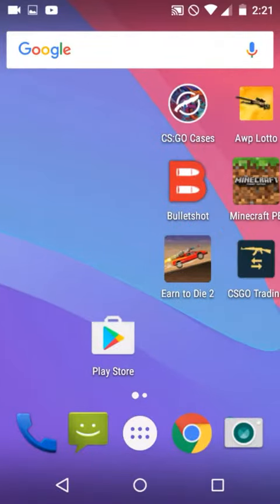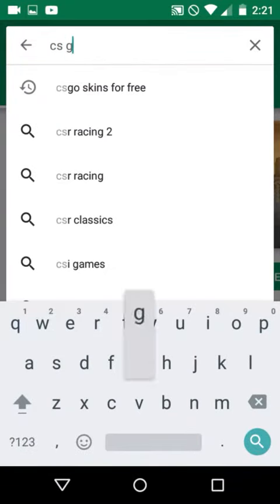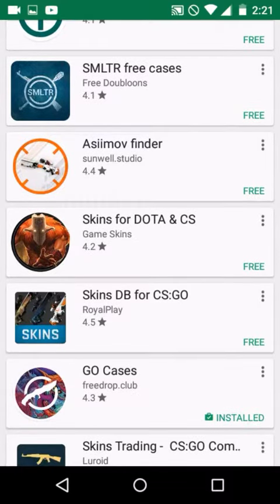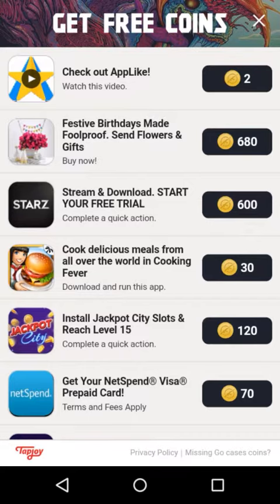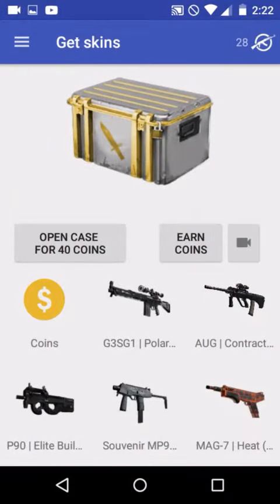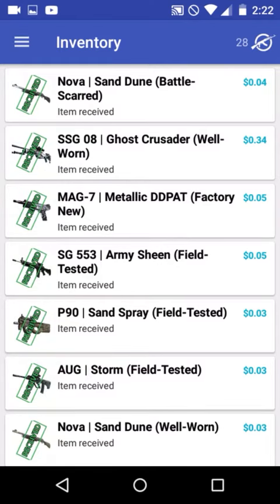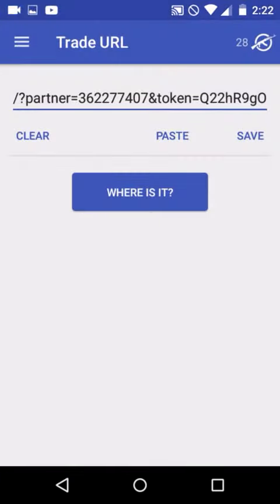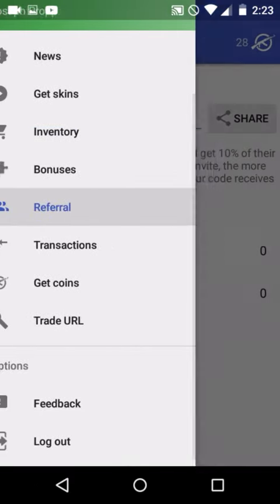Free CSGO skins also posted on my other channel propper gaming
Hope you get some good skins and also bet your steam skins @